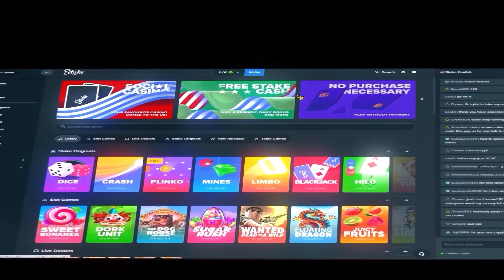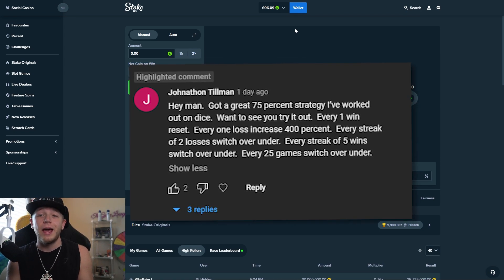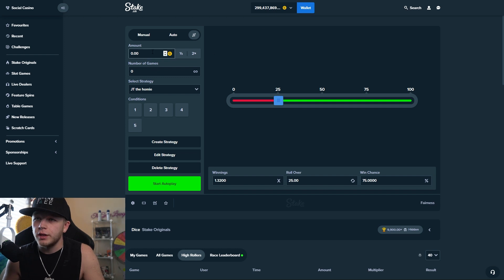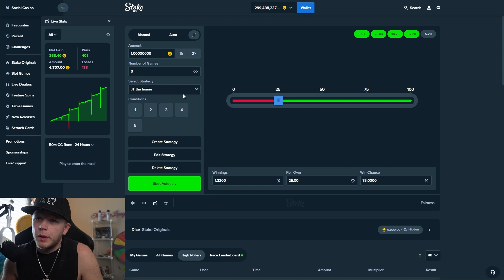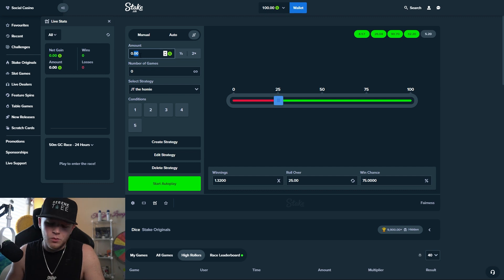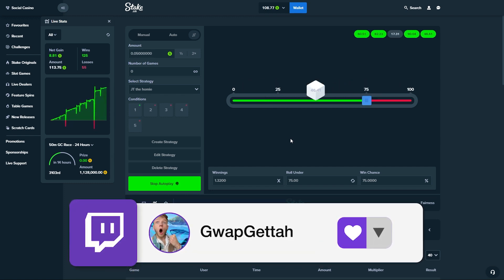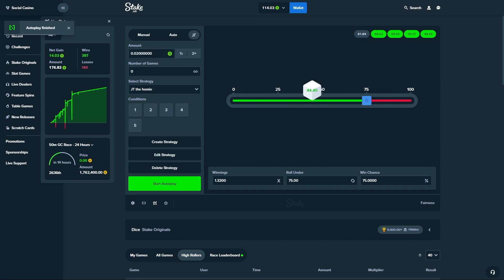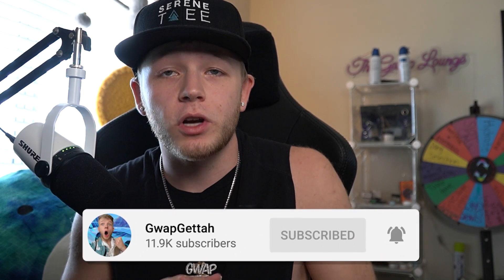Fans Dice Strategy on STAKE actually WORKED!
WE STREAM ON KICK NOW TOO!!!

TESTING OUT A DICE STRATEGY ON STAKE THAT A FAN MADE...
It has now been a full 2 years since I quit my job to gamble for a living and all I can say is I am EXTREMELY thankful for each and every single one of you. You guys continue keeping me motivated to create the best gambling strategies that can be used to make a good profit over a period of time. In this video I share a dice strategy that that my fan made to make some short term profit on stake. I don't recommend running any of these strategies "long term", only play with what you're willing to and can afford to lose.

Thank you guys so much for watching the video!
➦Shorts: GwapGettah Shorts
➦Second Channel: Toked Up
➦Discord: Link in pinned comment :)
➦Kick: @gwapgettah